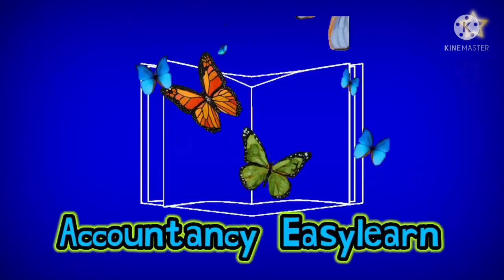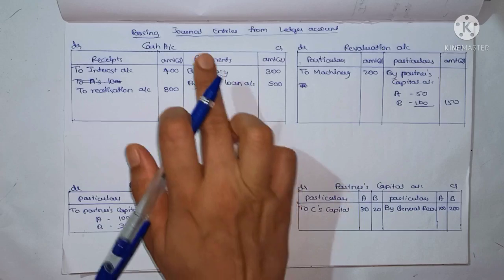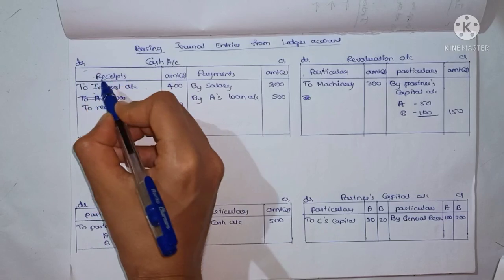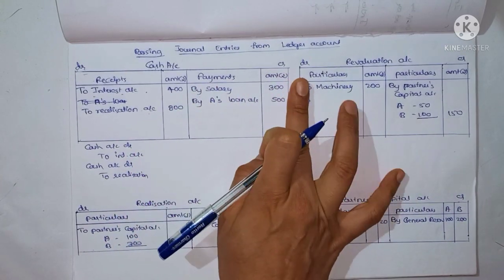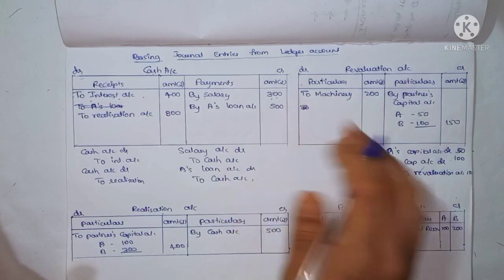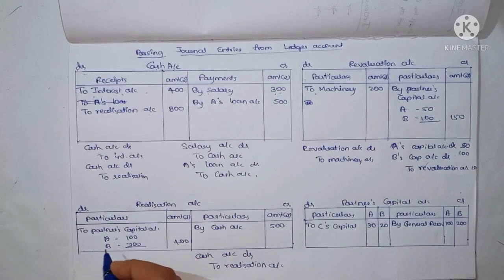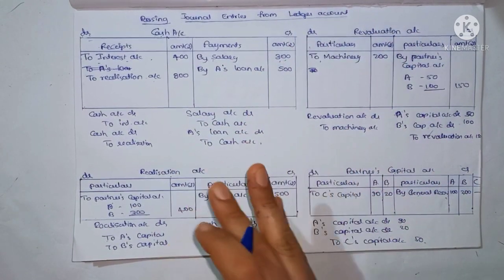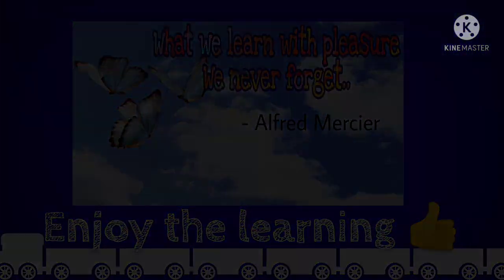How to pass journal entries from ledger account? Basic that helps you to understand accounting logic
Learn how to convert ledger entries to journal entries. It is very useful information for accounting beginners.(PUC students) Explanation is given in kannada.

It will be asked as practical oriented question in 1st pu exam.